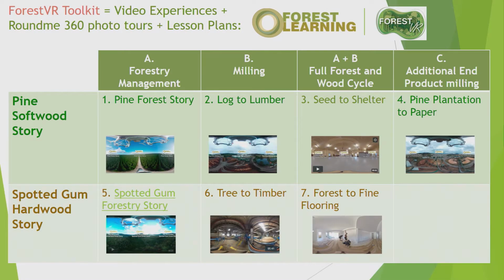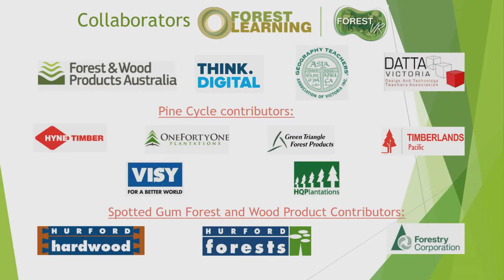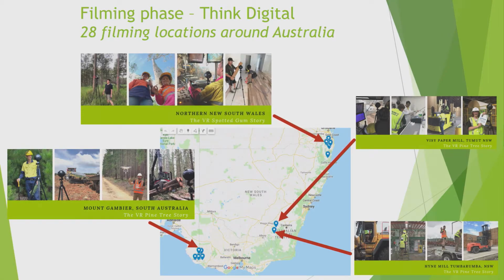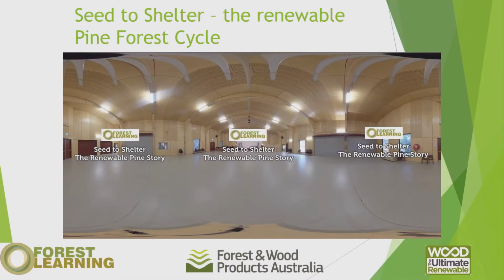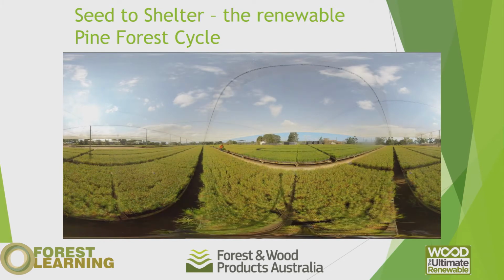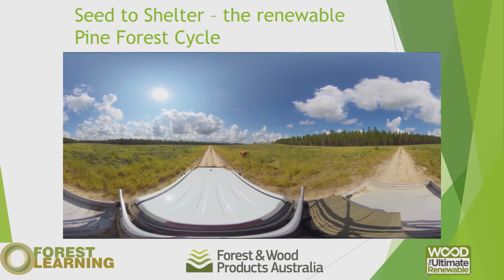Beth Welden, ForestLearning an initiative of Forest and Wood Products Australia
Marketing and consumer: ForestVR – the renewable Seed to Shelter toolkit for schools.